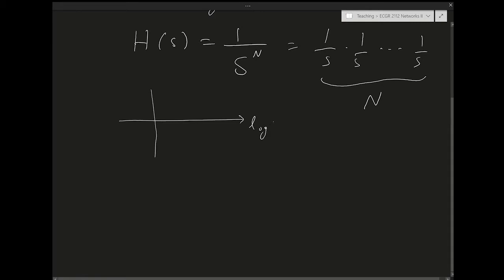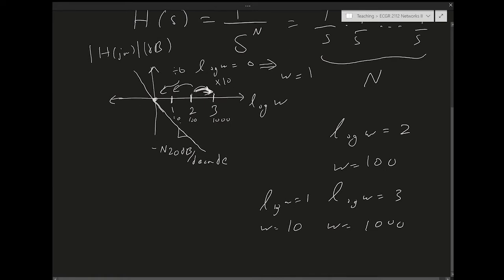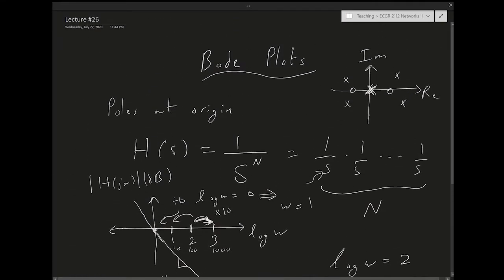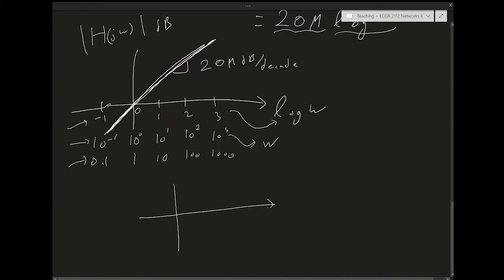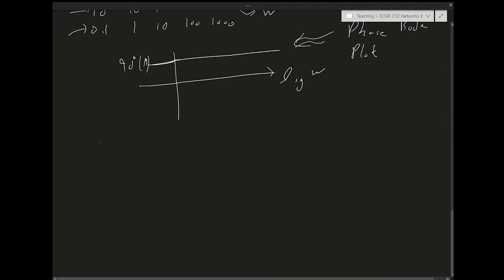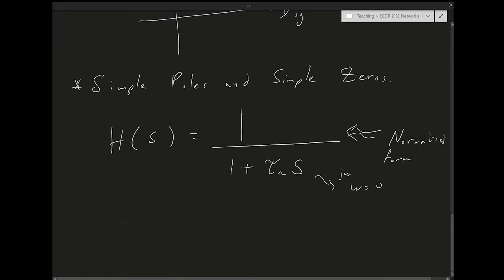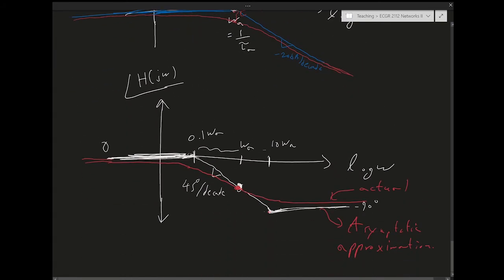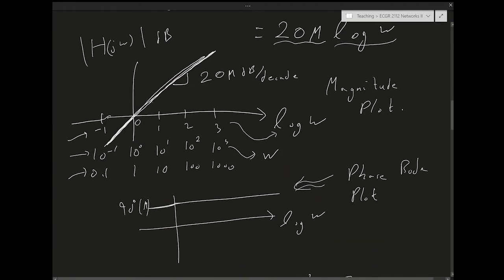ECGR 2112 #26 Networks II: Bode Plots ~ Continued